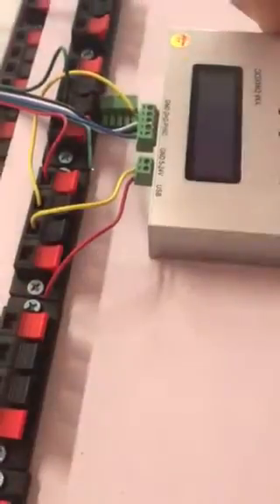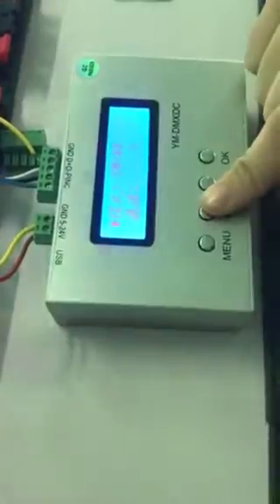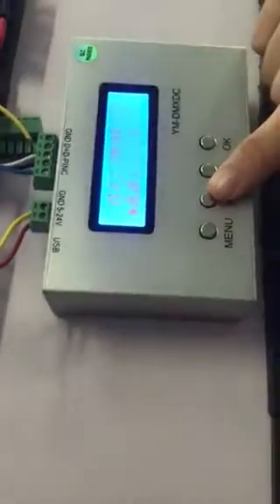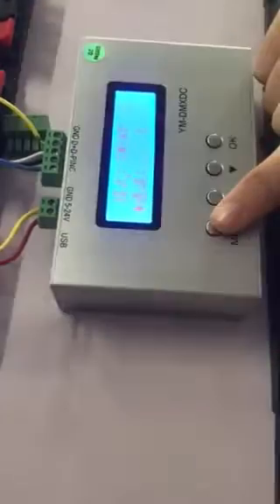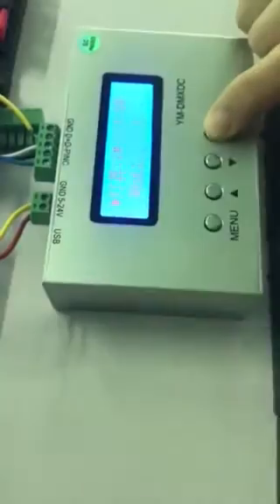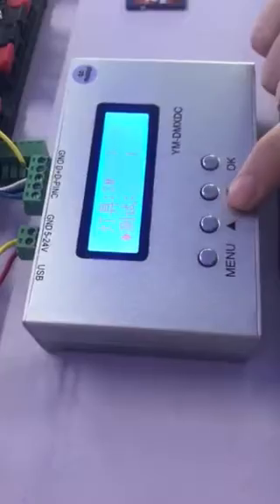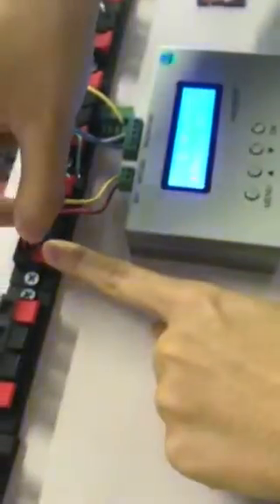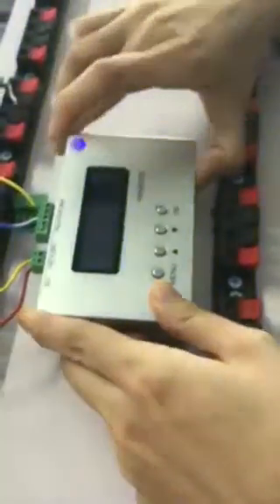YM controller write code